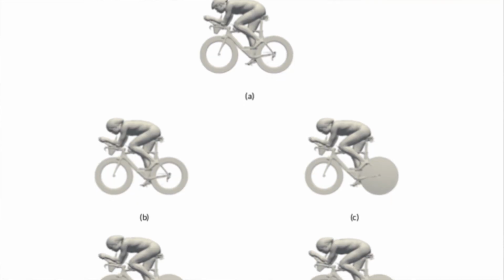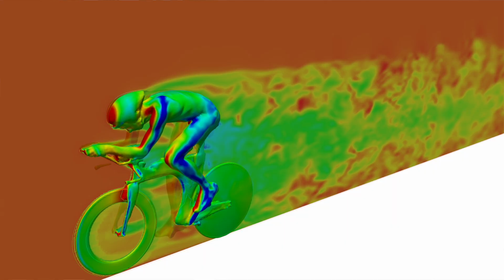What is the STAC Virtual Wind Tunnel?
The STAC Performance Virtual Wind Tunnel (VWT) makes it affordable for any triathlete to get reliable CdA data that you would normally have to spend thousands of dollars at a wind tunnel to get.  This is part 1 of 2 on the STAC VWT.  In this video I explain what the VWT is, and the testing procedure.  In my next video I'll follow up with my experience with the VWT and walk you through some of my results.

If you're interested in VWT testing you can get more information on the STAC
STAC is regularly adding more testing centres, so send them an email if you don't notice anything local.  Additionally, if you have a club, group, or camp that all want to get tested, reach out STAC by email to set something up

Supporters: Dare2Tri, Skechers Performance Canada, Triathlon Ontario, STAC Performance, F2C Nutrition